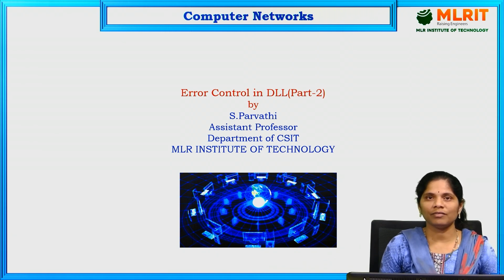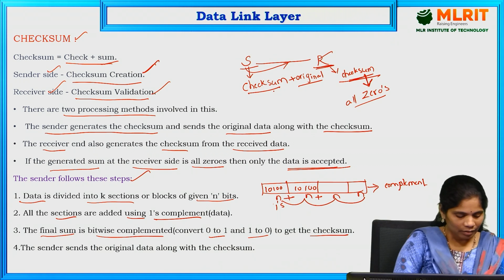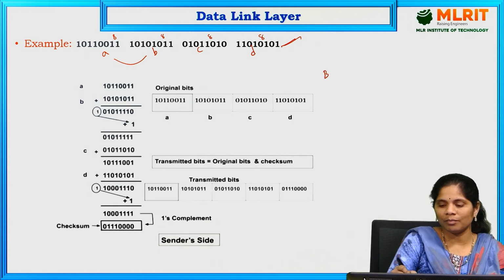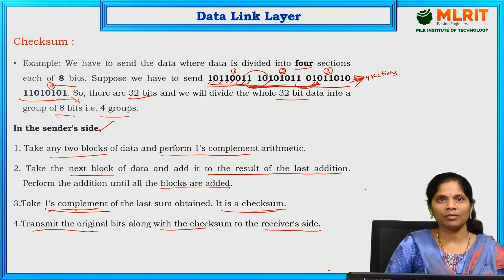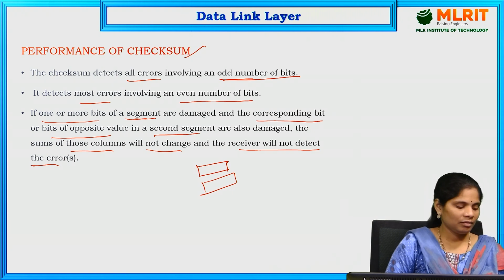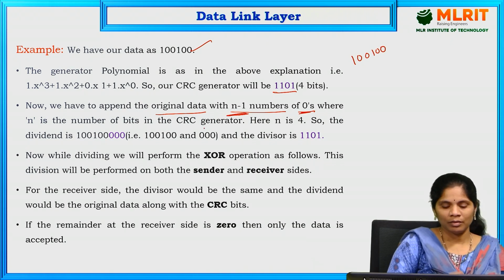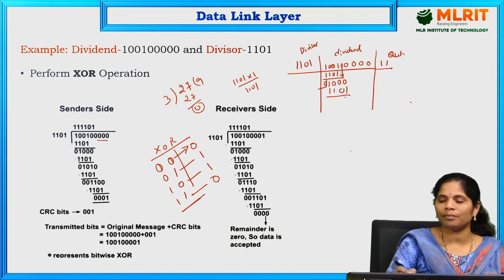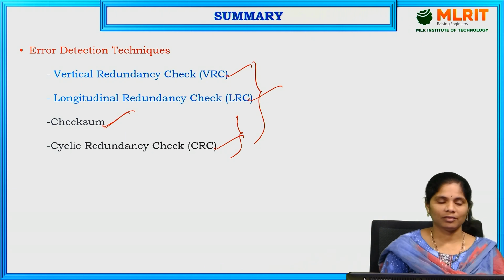LEC17| Computer Networks |Error Conrtrol in DLL (Part-2) By Mrs. S. Parvathi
Assistant Professor,
Hyderabad.